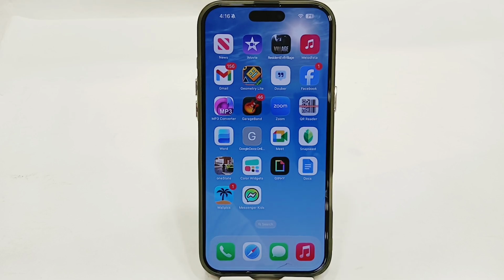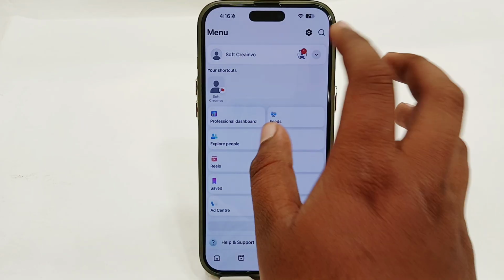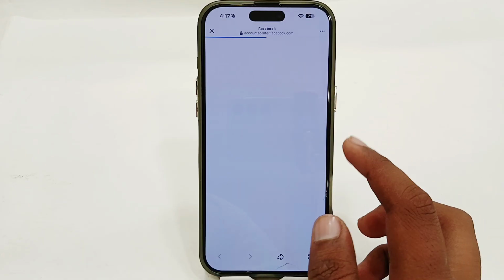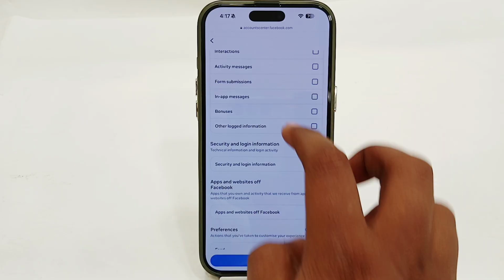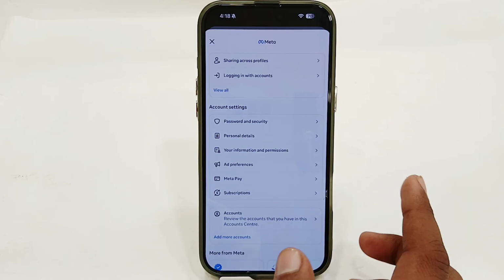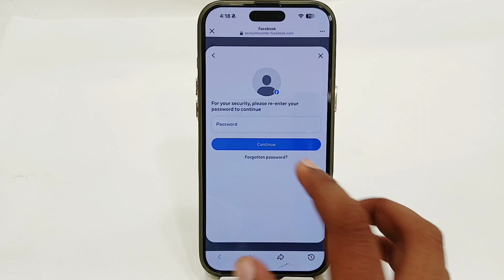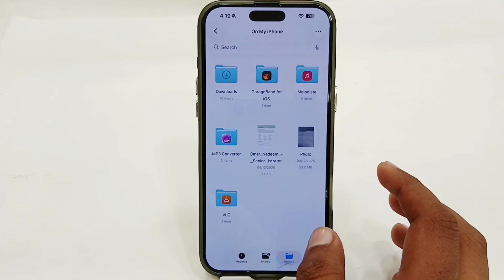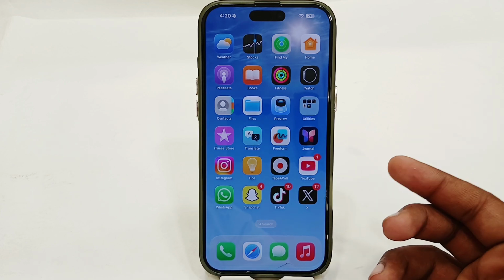How to Save Facebook Messenger Messages as PDF (Easy)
🔹 YouTube Description

Want to save Facebook Messenger messages as a PDF? In this video, I’ll show you step-by-step how to export and download Messenger chats as a PDF file.

This method is useful for backups, records, legal purposes, or sharing conversations. You’ll learn how to save Messenger messages using Facebook settings and simple tools. The tutorial works on Android, iPhone, and PC and is updated for the latest Facebook version.

👉 Watch till the end to successfully save your Messenger messages as a PDF.

Write a short SEO description

Generate YouTube tags

Suggest thumbnail text ideas